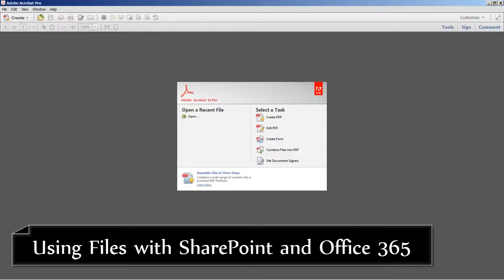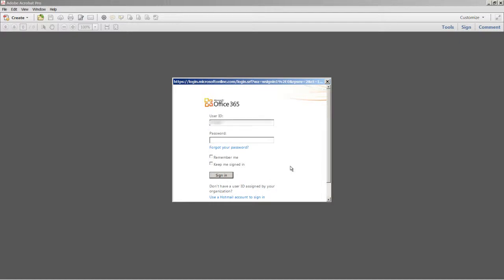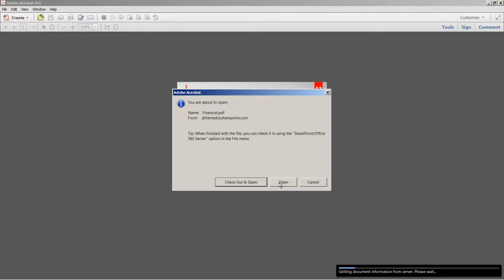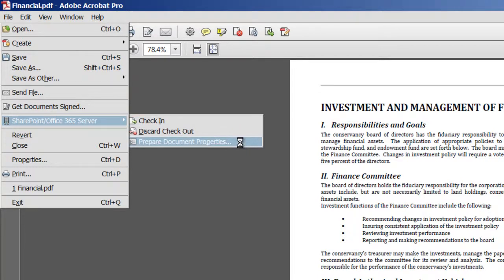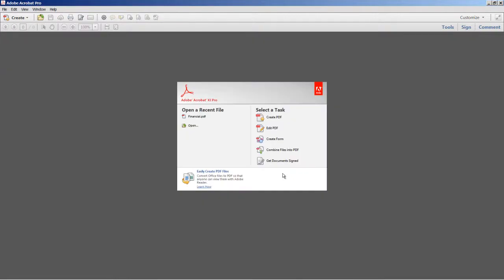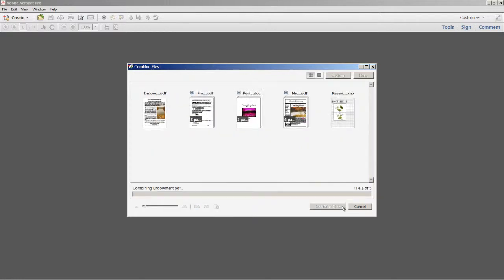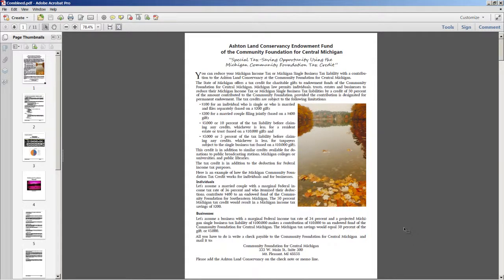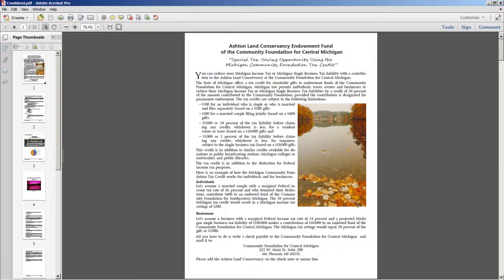How to work with SharePoint and Office 365 in Acrobat XI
In this session you'll learn how easy it is to work with files in SharePoint or Office 365 workspaces. Whether you're using the Windows or Mac version of Acrobat, you'll be able to access your files from any Open or Save dialog.